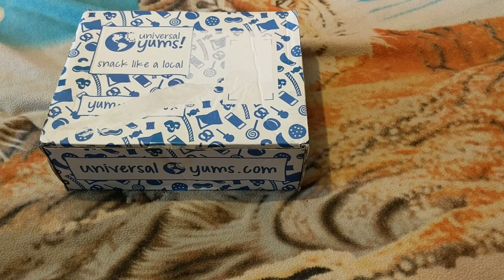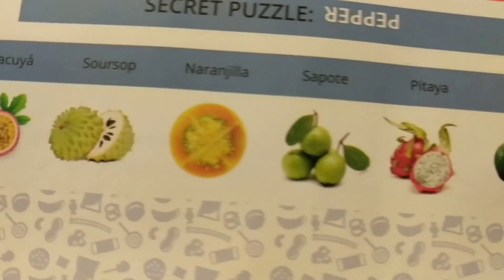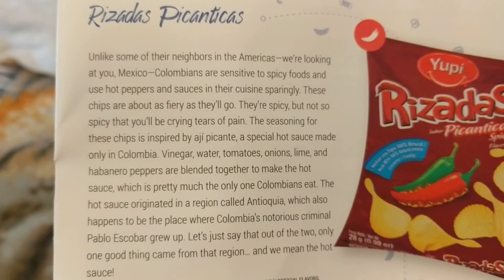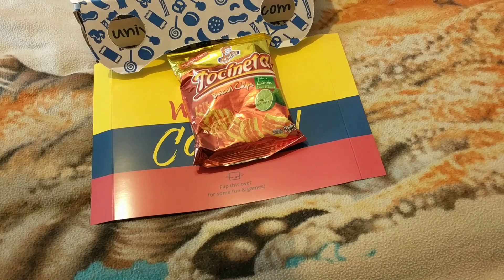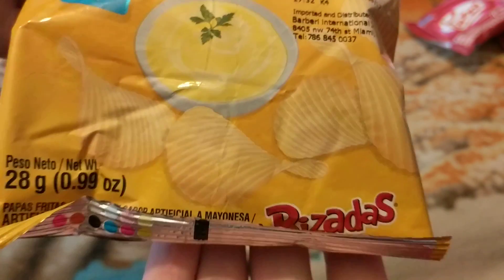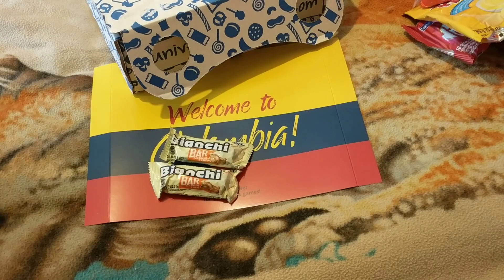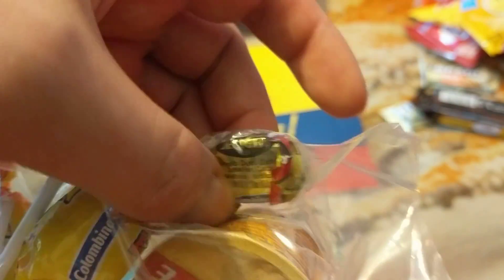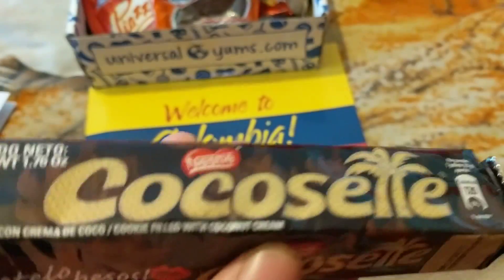universal yums unboxing different country each month